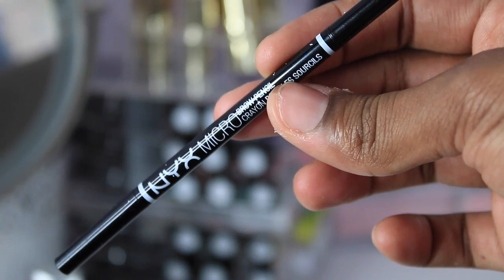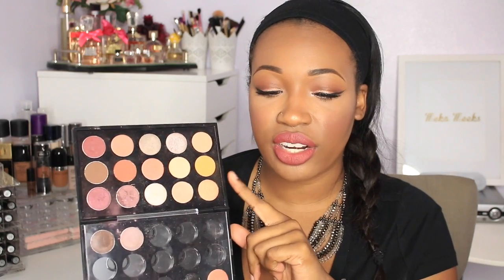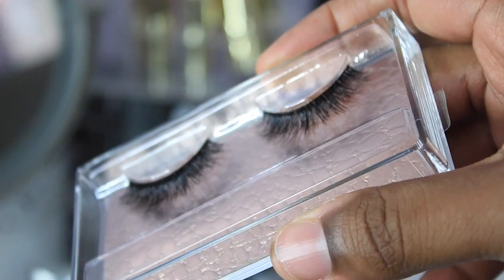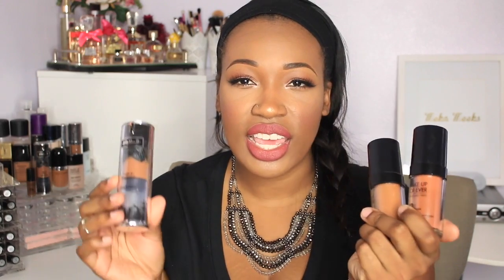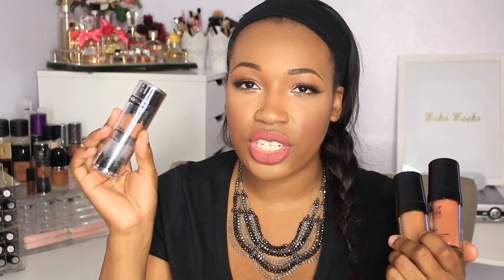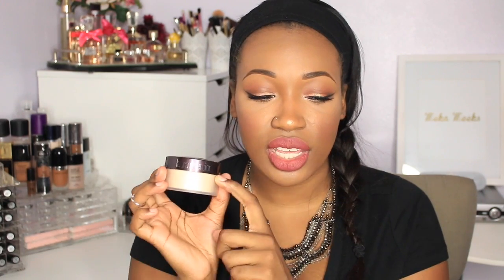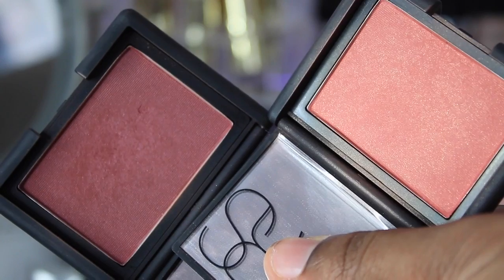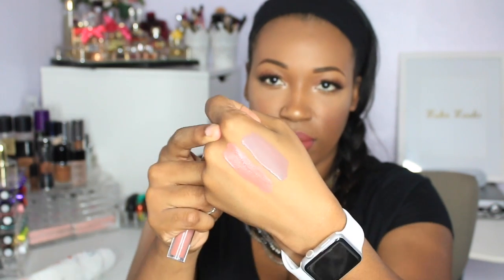2015 Beauty Favorites! | Meka Meeks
Products Mentioned:
NYX Microbrow Pencil
Anastasia Amrezy Palette
Anastasia Shadow Couture Palette
Favorite Anastasia Shadows: Caramel, Morocco, Fudge, Deep Plum, Pink Champagne, Sienna
Ardell Wispies
Sephora Luxe Lashes
Makeup For Ever Step 1 Skin Equalizer Mattifying Primer
Makeup For Ever Step 1 Skin Equalizer Smoothing Primer
Loreal Pro Mat 24 hr foundation in Cocoa
Makeup For Ever HD foundation (shades 177 & 178)
Kat Von D Lock it tattoo foundation Deep 74
Urban Decay Naked Skin Concealer Med Dark warm
La Girl Pro conceal in toffee
Beauty Blender
Makeup For Ever Pro Matte Powder in 214
Bobbi Brown Bronzing powder in deep 4
Nars Blush in Torrid and Seduction
Laura Geller Gelato Swirl Highlighter in Gilded Honey
Colourpop ultra matte lip in Kapow and Beeper
Girlactik Matte lip paint in Allure, Demure and Divine
Kat Von D liquid lipstick in Damned & Exorcism

EBATES: Sign up its free!!! I do ALL my ONLINE shopping through ebates to save extra money!!!

✨Nume Beauty Tools : The only hair tools I use!

All wands with FREE thermal pouch & Argan Oil for $38 - LUVMYWAND
$111 off ANY styling set - 111OFF
Megastar straightener + trial size Hydo Punch shampoo & conditioner for $68 - MEGACLEAN
Signature dryer $59 - DRIESFAST
White Truffle hair care collection $50 - WHITETRUFFLE
Belletto Airbrush System $69 - AIRBRUSH69

Its free!!! I get most of my highend makeup at a discounted price from this site. Brands such as Lorac, theBalm, Tarte, Stila, Urban Decay and more!!! They also carry home decor, clothing and shoes.

✨Erin Condren Life Planner ( I would be lost without it, keeps me so organized and its super cute) Get $10 off here:

hashtag your photos with meka_meeks so I can see them

xoxo Meka